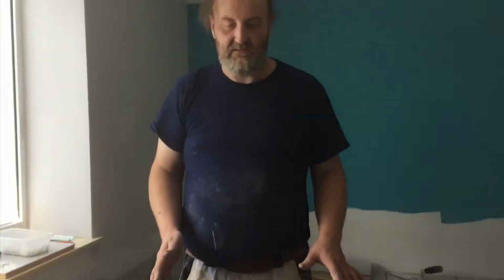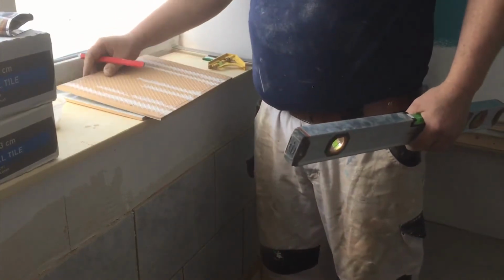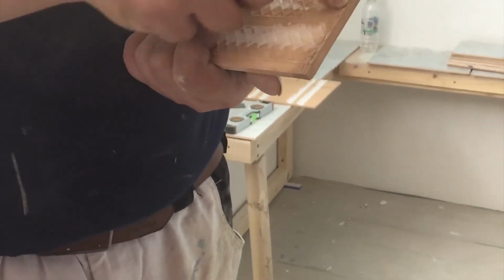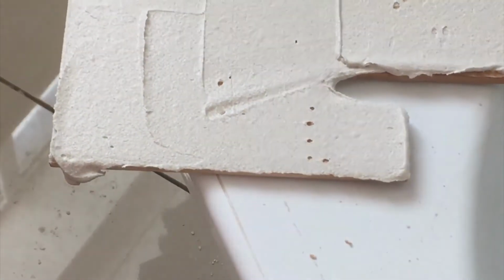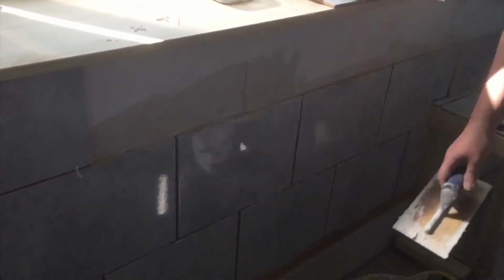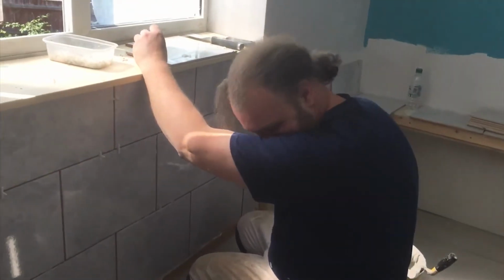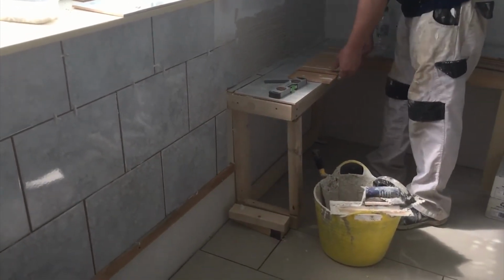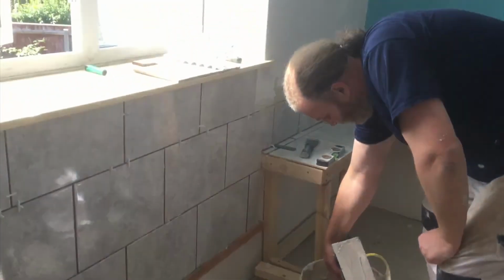tiling tips and tricks - tiling bathroom - Home Renovation TV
We're beginning to see the end of the family bathroom project more tiling with more tips and tricks

✅ Tools I use for the Job
Gorilla Tub Small - Yellow

AUSONIA - 42004 PLASTERING TROWEL FOR FLOOR-LAYERS 36X12

Vitrex 102950 Wall and Floor Trowel, 100 x 230 mm

Tile cutter not the one I used but just as good
Einhell TH-TC 618 600W Tile Cutter with Water Cooling System